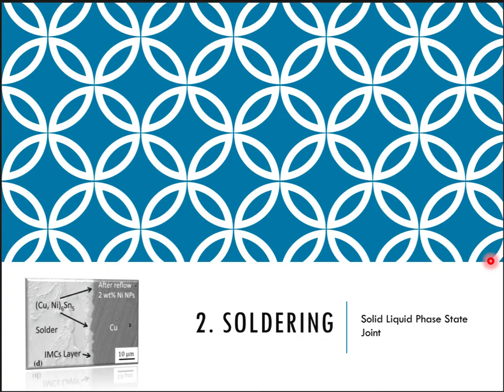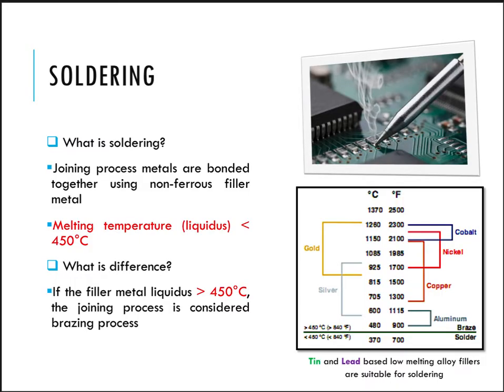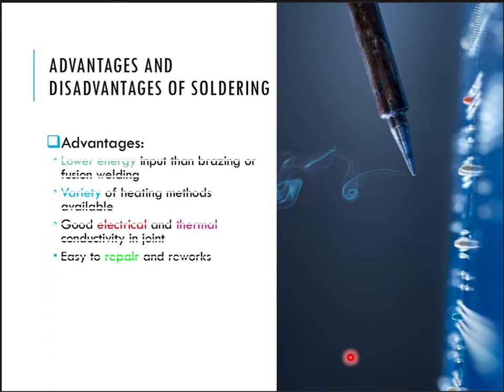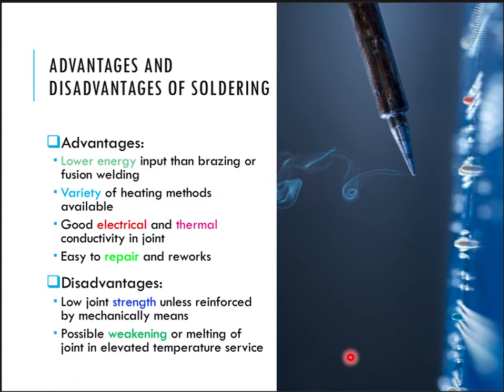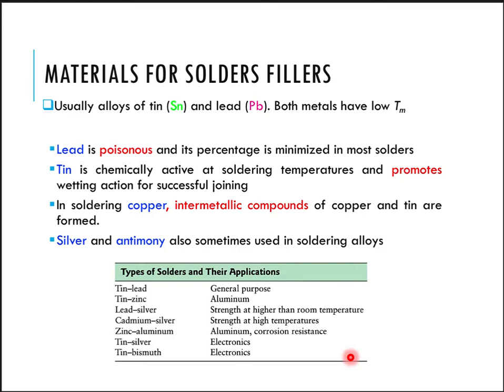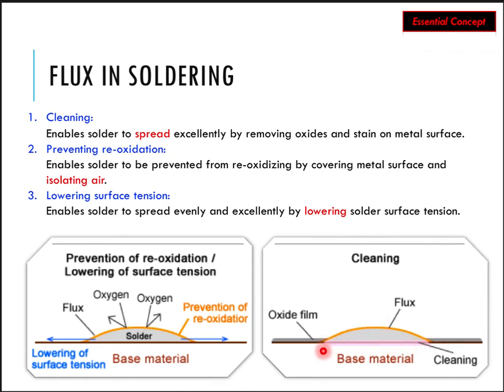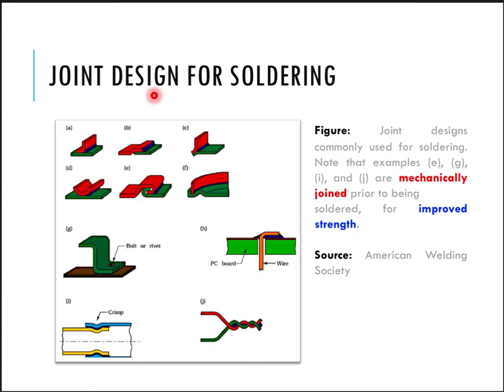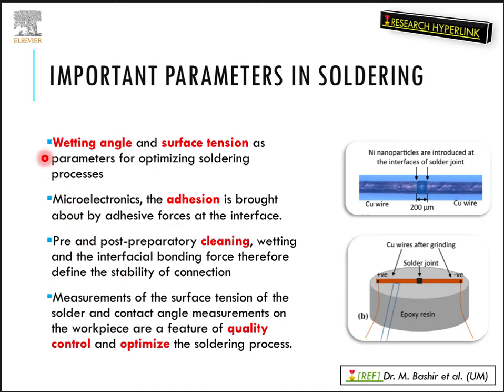W6L11 │ SOLDERING│FUNDAMENTALS │PARAMETERS │DESIGN │PART 2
SOLDERING

@JWL LAB
SUBJECT: WELDING AND JOINING TECHNOLOGY
COURSE CODE: BMM4793
MALAYSIA

For further information please visit and contact